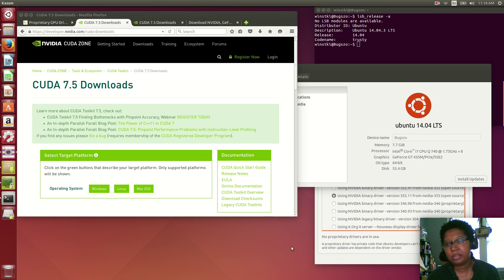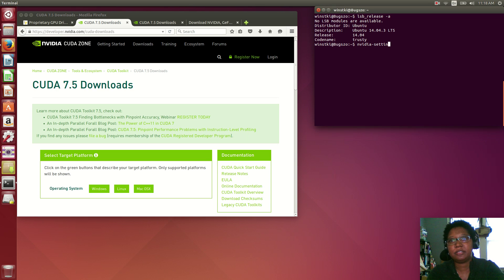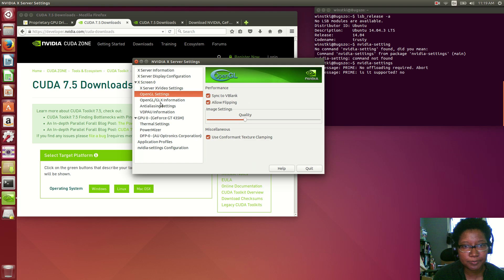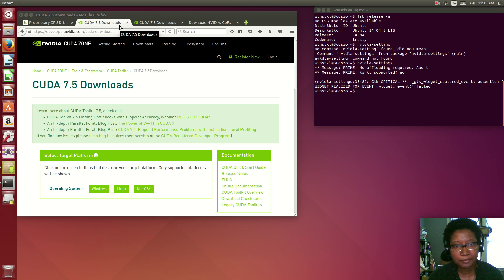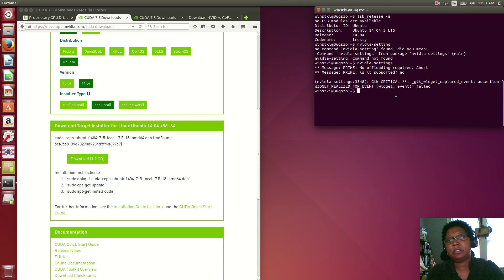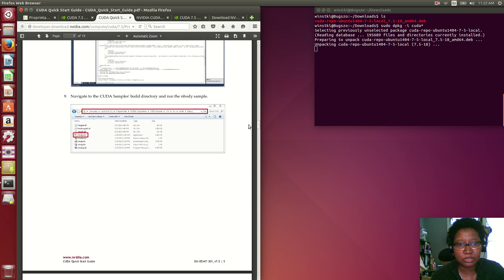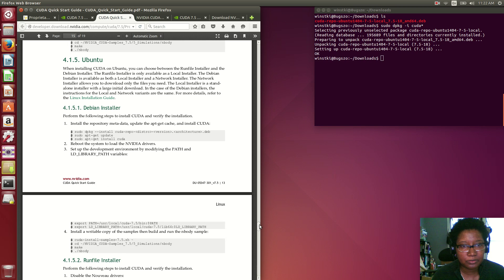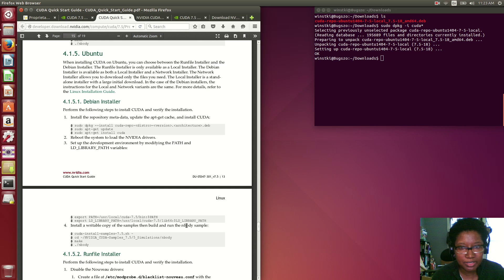HTS Dev Diary: Nvidia Cuda 7.5 Install Ubuntu 14.04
Kim installs the 7.5 Cuda Release on Ubuntu 14.04 for the Nvidia GeForce 435 Notebook Series (NVIDIA driver 352.55).

HighTechSister = K.L.W-Jackson

CONNECT!